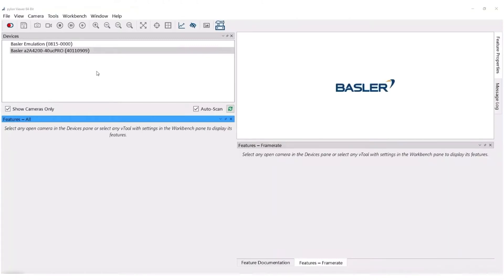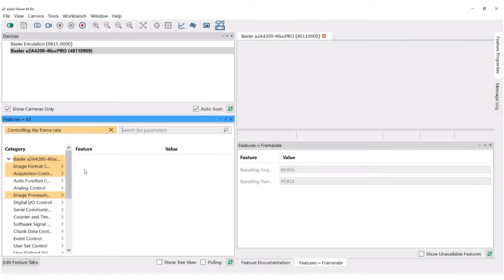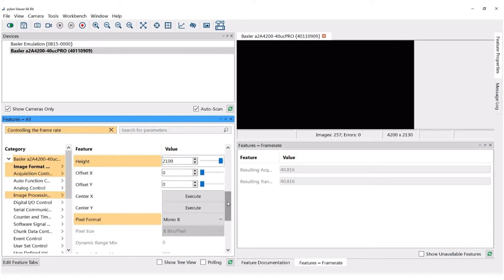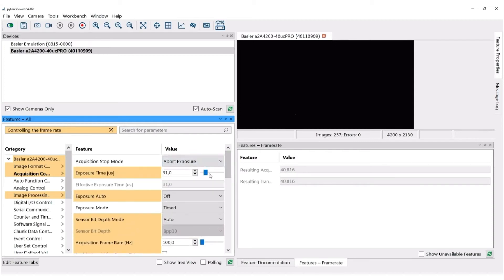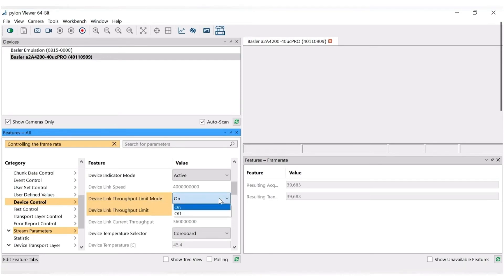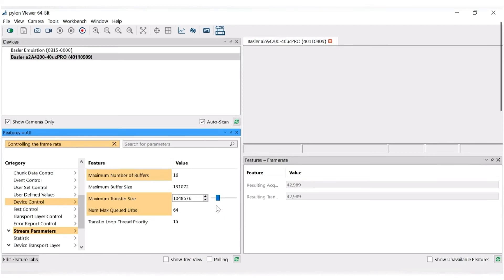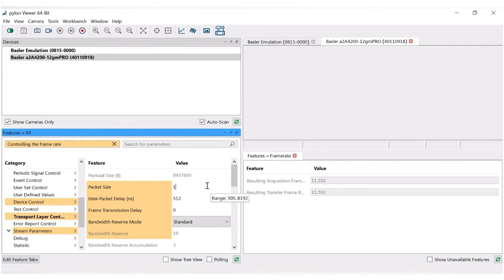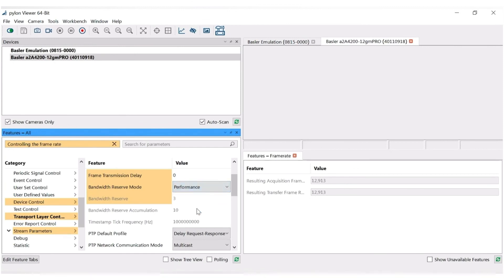FAQ: Controlling the Framerate - Answered by Experts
Our Technical Support answers countless questions when it comes to helping their customers understand how to optimize the framerate. One common difficulty is to know which features in pylon have the most impact and are therefore the most important regarding the framerate. For that reason, all the important features are shown and shortly explained in this video.

Add Chapters:
00:00 Introduction
00:46 Area of Interest
01:17 Pixel Format
01:48 Exposure Time
02:14 Bandwidth
02:55 Transfer Size
03:14 Packet Size
03:49 Inter Packet Delay
03:63 Bandwidth Reserve

More questions to our Technical Support? Questions will not be answered on YouTube please contact your regional Technical Support.